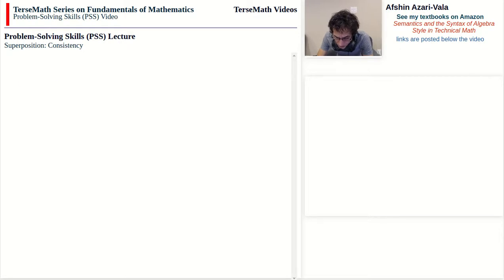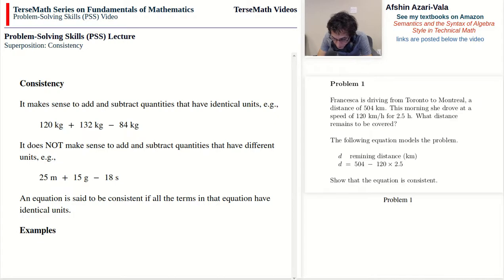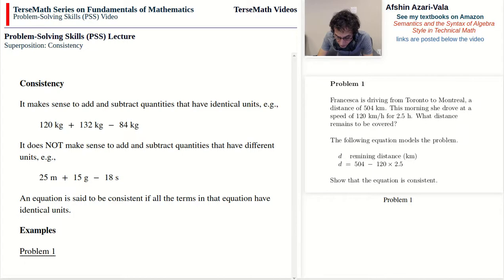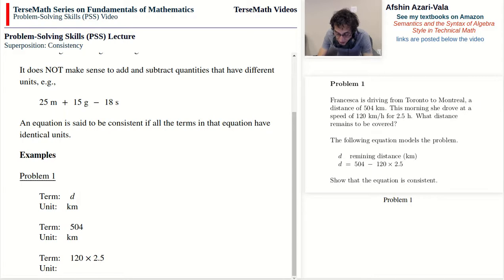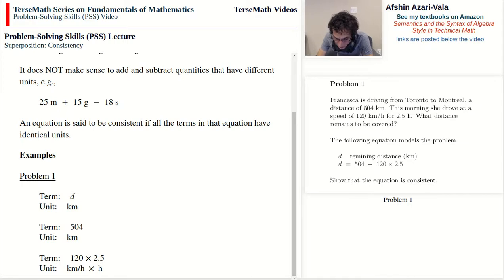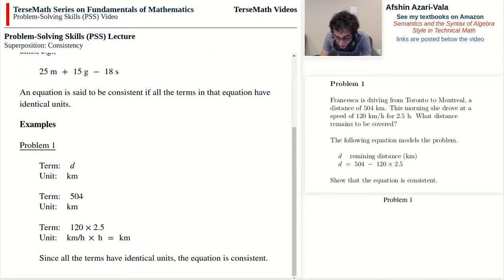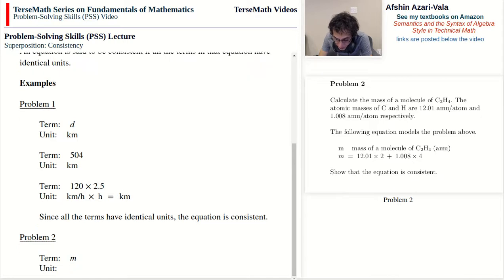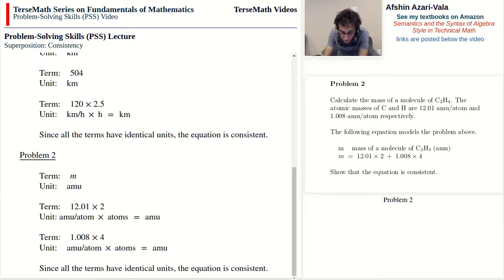Superposition: Consistency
In this video I will discuss consistency which relates to the units of terms in an algebraic equation. The discussion also presents the manner one can test whether or not a given algebraic equation is consistent.